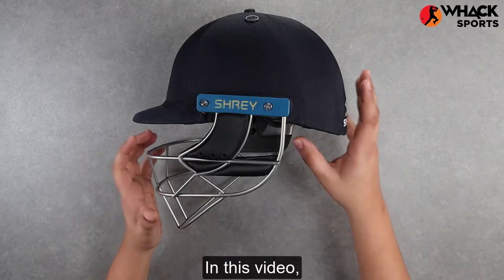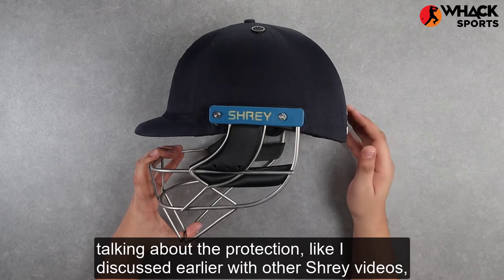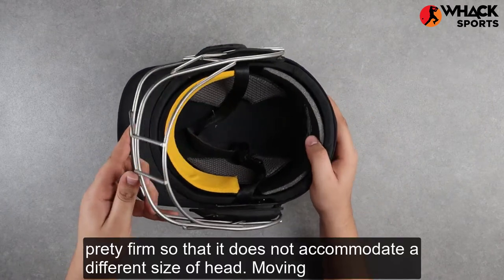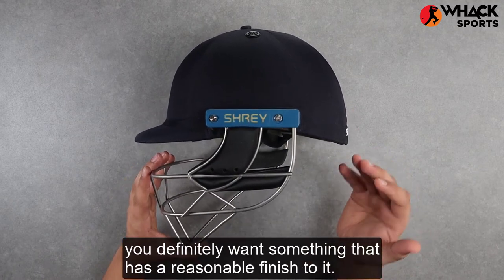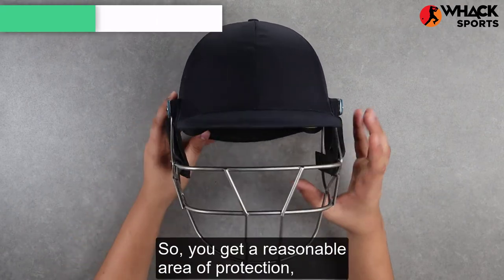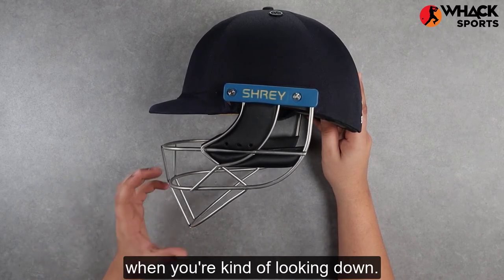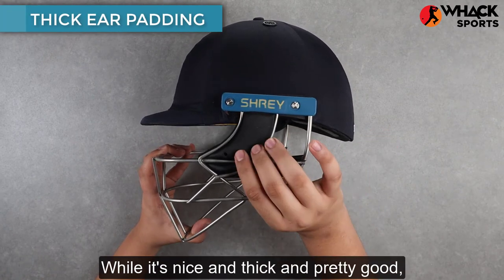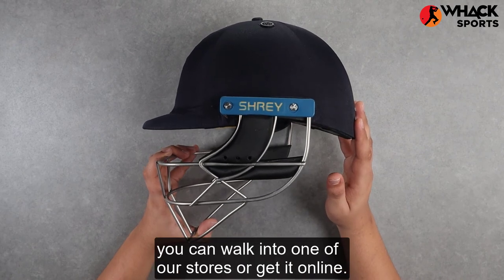Shrey Master Class Air Stainless Steel Cricket Batting Helmet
MASTER CLASS AIR – Fixed STAINLESS STEEL VISOR

Weighs 920g (approx.)
New improved rear retention system
New and improved fixed grill for increased safety
Removable and washable sweatband (swoppa band)
Certified to latest ICC/BS 2013 safety standards with 156g ball
New permanently embossed Shrey side plates
Extended at the back for increased safety
Sizes available: